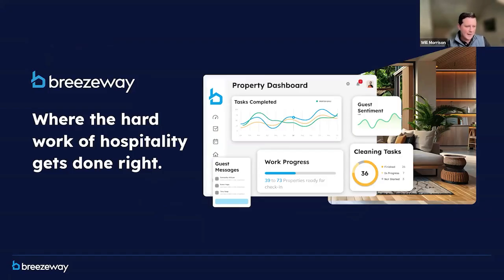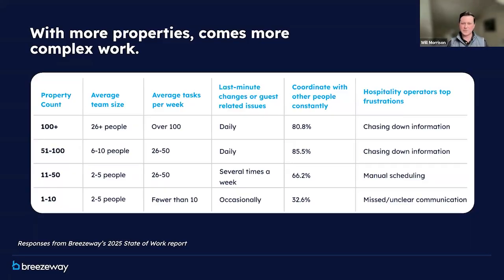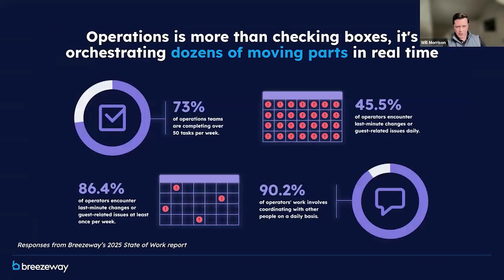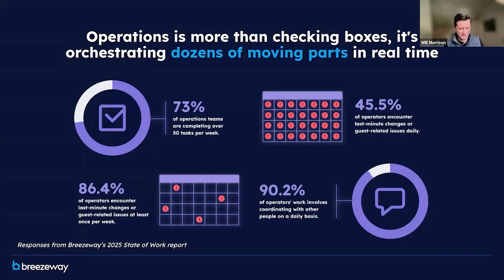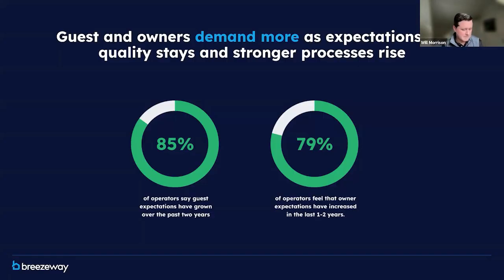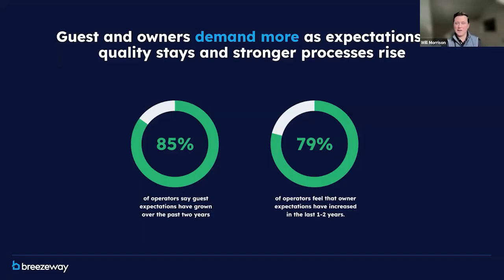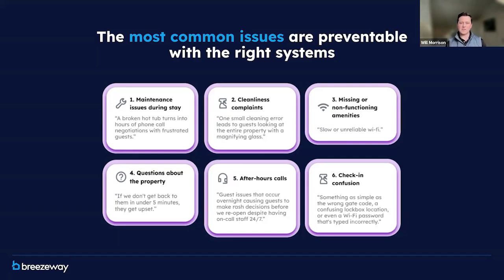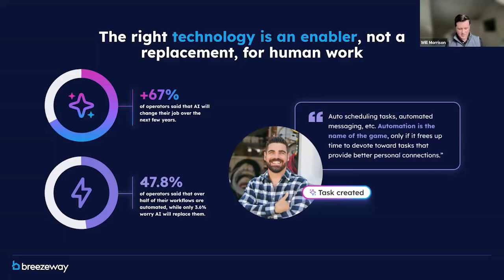Building a tech stack that works for you: Lessons from the field - Breezeway + Streamline webinar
Ready to get the most out of your tech?
Watch our webinar with Streamline that dives into building a vacation rental tech stack that actually works for your team. Hear about LakeDays.Rentals’ real-world experience, and see how incorporating an operational tool like Breezeway can simplify workflows, boost efficiency, and give your team confidence to scale.